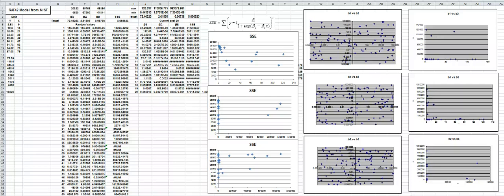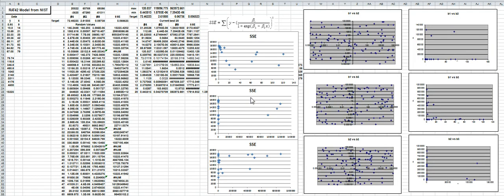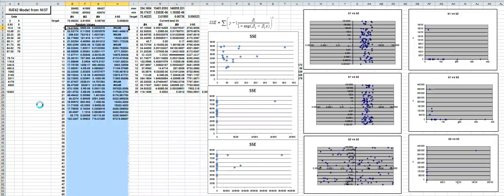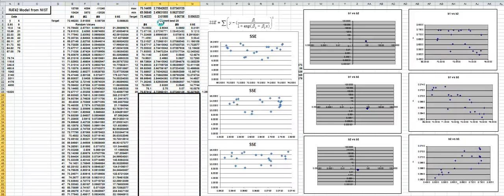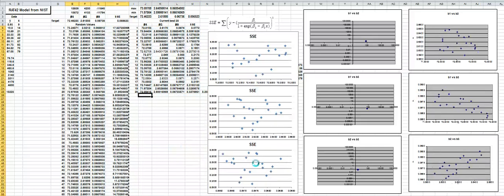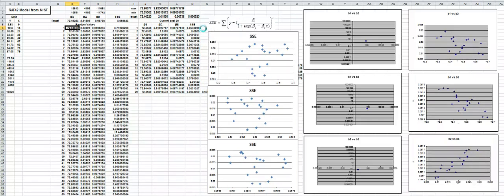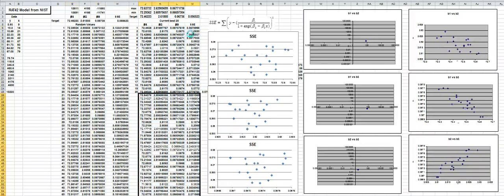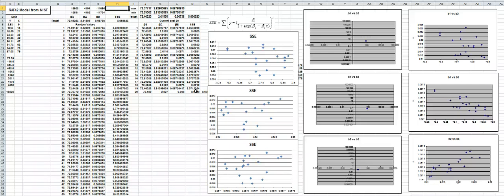RAT42 model parameter estimation using SFA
Evolutionary Algorithm.  RAT42 model and Stochastic Funnel Algorithm search.